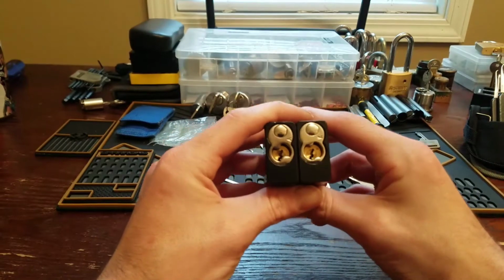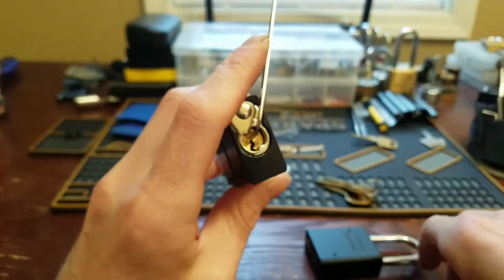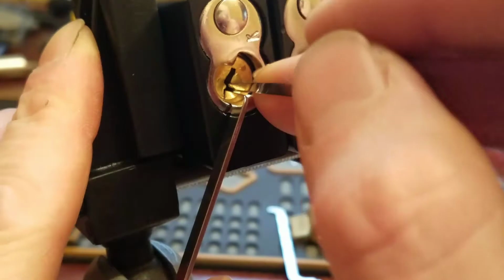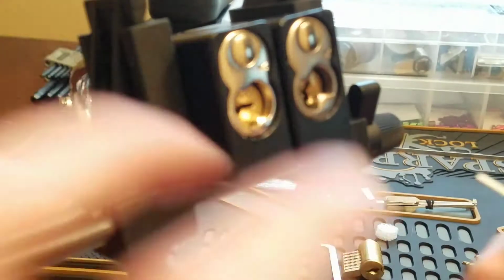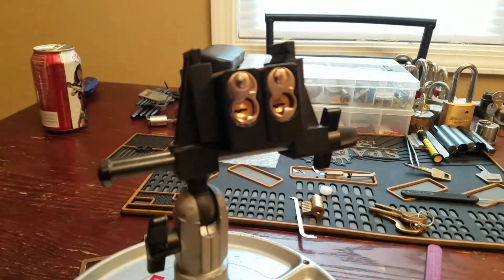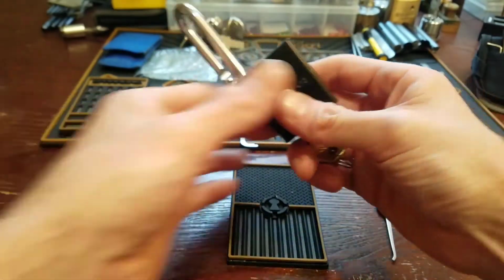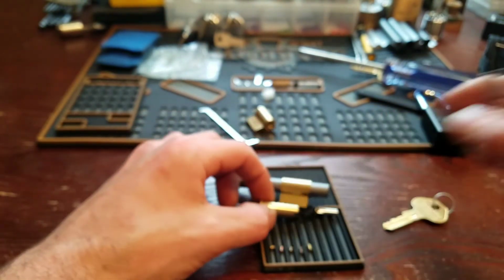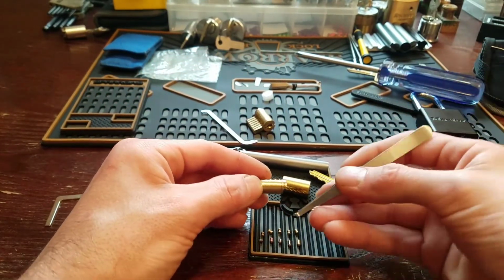[ 28 ] How I tension Master Lock Model 6835 w/ 6000B Keyway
I just wanted to share my technique for tensioning the 6000b keyway and I hope that it helps some people.

I'm always open to trades or if you have a lock you would like to send my way, I'm always up for a challenge.